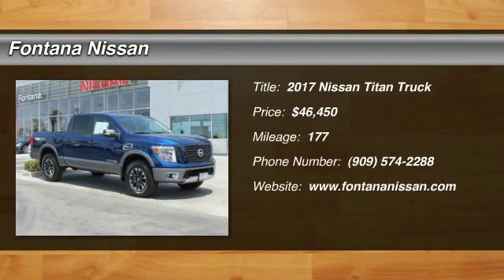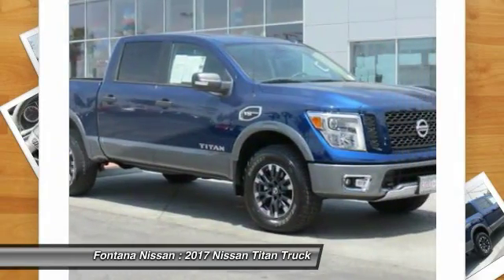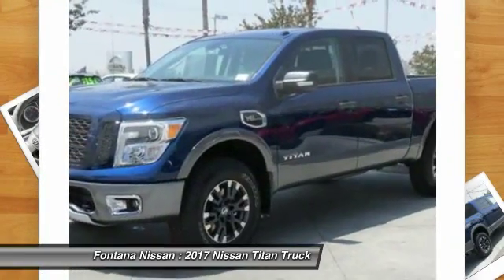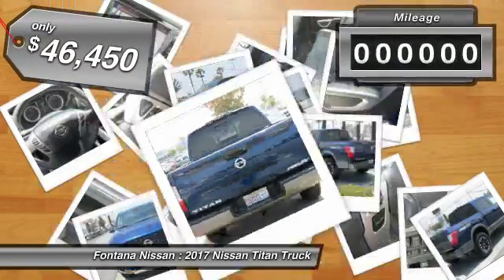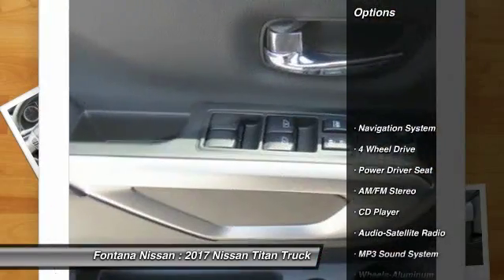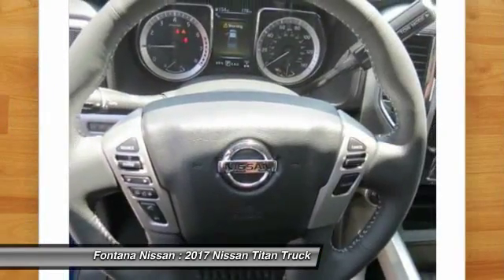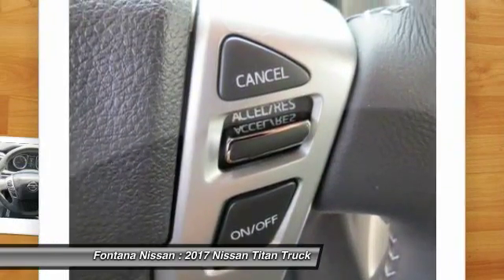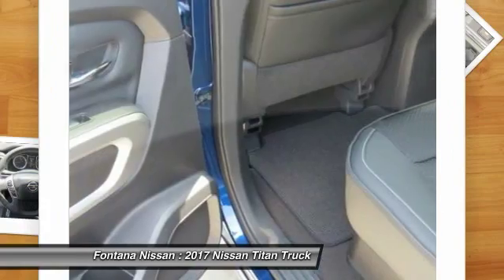2017 Nissan Titan new, Altima, Maxima, Sentra, 370Z, Murano, Fontana, Rancho Cucamonga, Ontario, San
2017 Nissan Titan PRO-4X

Fontana Nissan
16444 South Highland Avenue

Dont spend hours negotiating with other dealerships when you can get the Bottom Line Price at Fontana Nissan. To top it off, we work with over 50 financial institutions to provide the best possible financing.  Hurry in today, and see why our previous customers      drove from San Bernardino, Riverside, Puente Hills, Corona, Redlands and many other cities just to get our Bottom Line Price !